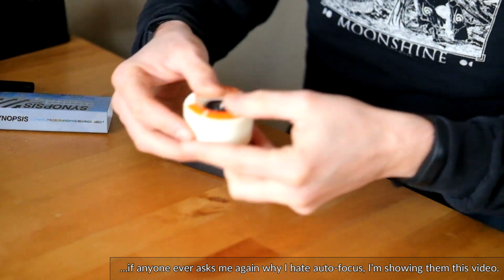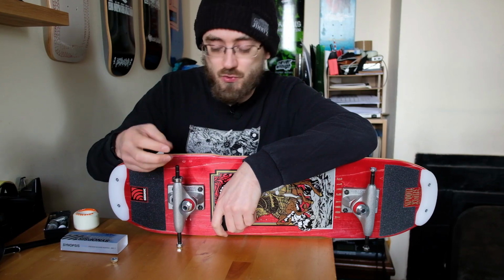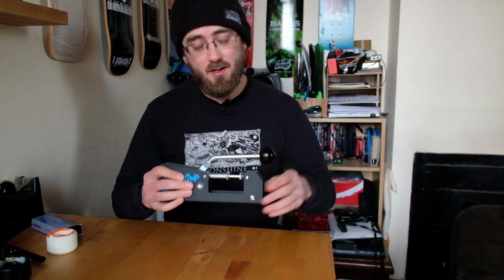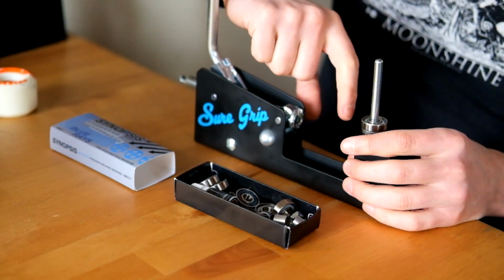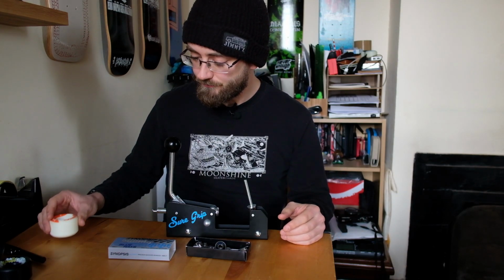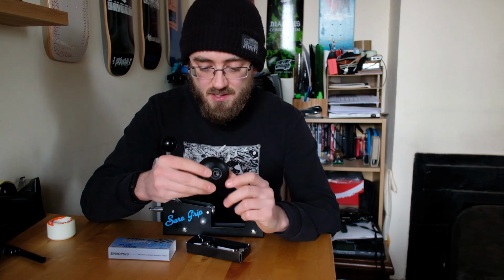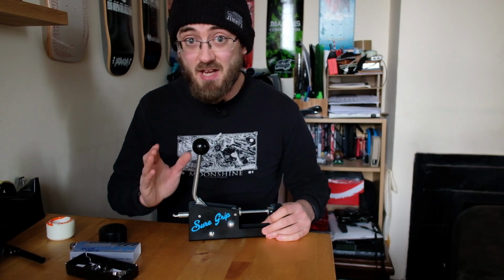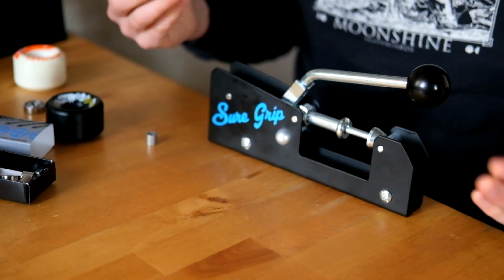How to use a Skateboard Bearing Press (and why you need one)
This video's a bit different to the usual fare but I figured bearing presses are so uncommon that it might be worth talking a bit about what they are, why they're useful, and how to use one.

Also, it gave me another chance to play with this thing, which was definitely welcomed. It's surprisingly satisfying - and a damn sight better than trying to force the bearings in with a truck in every way.

If you think you could use one of these yourself, drop me a comment and I'll bring some in to sell next time I place a Sure-Grip order (and update the info here with a direct link). At a £48 RRP, they're not cheap, but if you build a lot of boards or service your bearings regular, they're definitely worth the investment.

Anyway. And if you appreciate these tricktips, please buy us a coffee to help keep this project going!